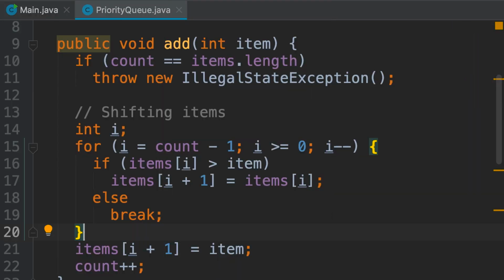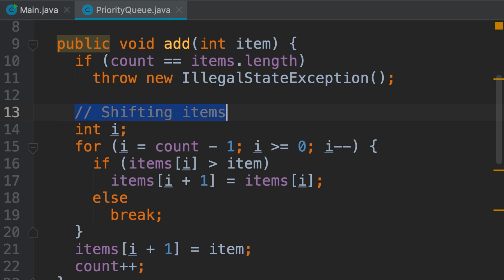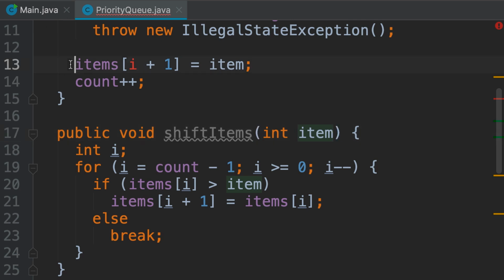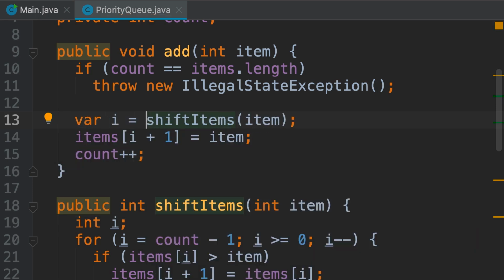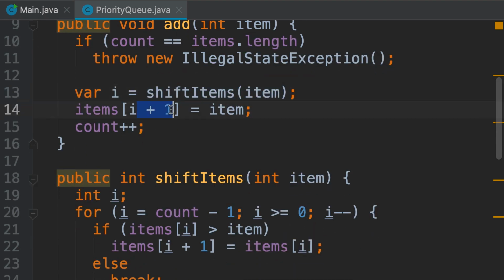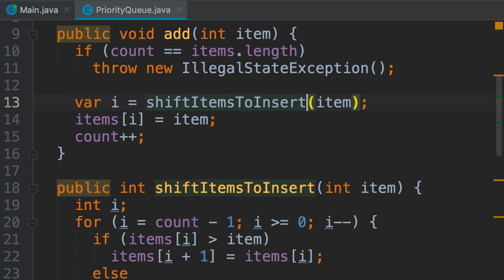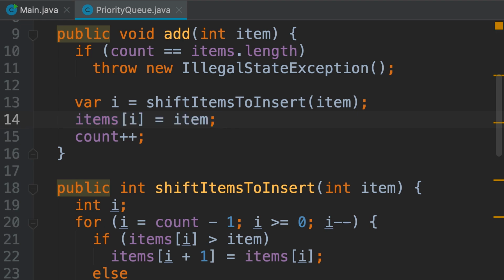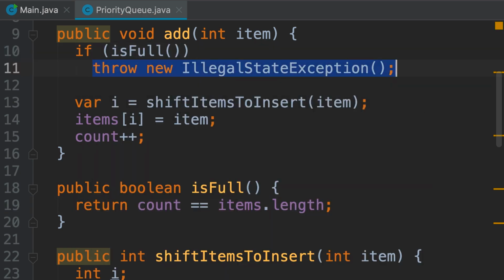66 Solution Refactoring